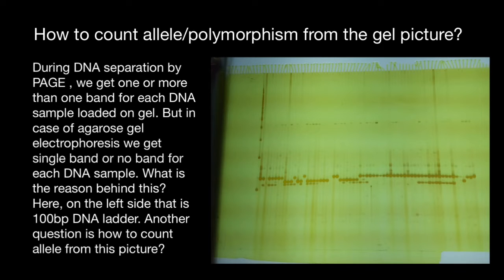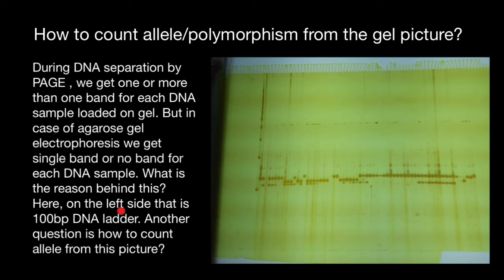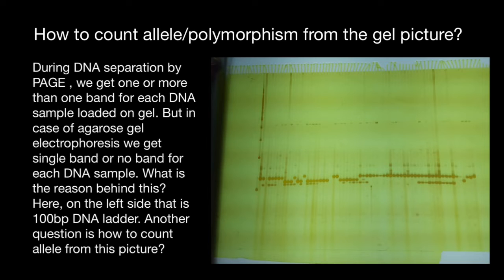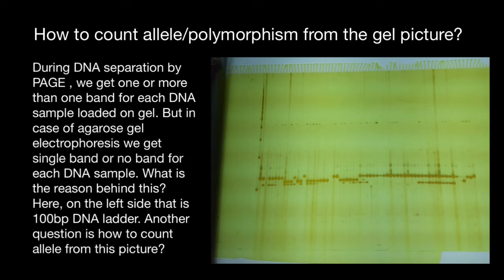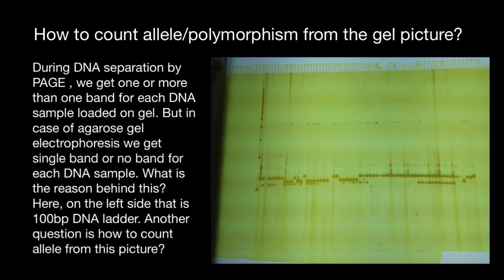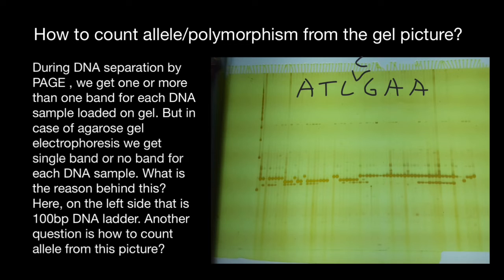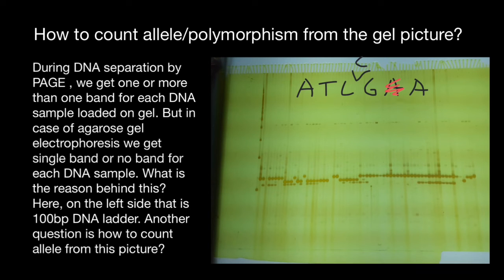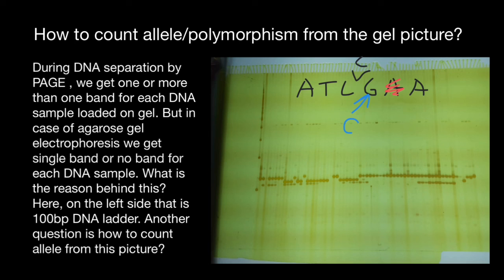How to count allele/polymorphism from the gel picture?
Polyacrylamide gel electrophoresis (PAGE) and agarose gel electrophoresis are both commonly used techniques for separating and analyzing nucleic acids (DNA and RNA) or proteins based on their size. However, they differ in several aspects, including the matrix material, resolving power, and applications. Here's a comparison of PAGE and agarose gel electrophoresis:

Matrix Material:
Agarose Gel: Agarose, a polysaccharide derived from seaweed, is used to create the gel matrix in agarose gel electrophoresis. Agarose gels have larger pore sizes and are suitable for separating larger nucleic acids, such as genomic DNA and larger RNA molecules.
Polyacrylamide Gel: Polyacrylamide, a synthetic polymer, is used to create the gel matrix in PAGE. Polyacrylamide gels have smaller pore sizes and are suitable for separating smaller nucleic acids, such as PCR products, oligonucleotides, and proteins.

Resolving Power:
Agarose Gel: Agarose gel electrophoresis is generally used for the separation of larger nucleic acids. The resolving power of agarose gels is lower compared to polyacrylamide gels. The separation is primarily based on size, and larger fragments migrate slower through the gel.
Polyacrylamide Gel: PAGE offers higher resolving power and is suitable for separating smaller nucleic acids or proteins. The separation is based on both size and charge, as polyacrylamide gels can be denaturing (SDS-PAGE) or native (non-denaturing) gels.

Gel Concentration:
Agarose Gel: Agarose gels are typically prepared at a lower gel concentration, usually ranging from 0.5% to 2%. The gel concentration affects the size separation range and resolution of larger nucleic acids.

Polyacrylamide Gel: PAGE gels have a higher concentration of polyacrylamide, typically ranging from 5% to 20% or even higher. The gel concentration can be adjusted to achieve the desired separation range and resolution for smaller nucleic acids or proteins.
Sample Preparation:

Agarose Gel: Agarose gel electrophoresis generally requires minimal sample preparation. DNA or RNA samples are often mixed with loading dye, which helps visualize the migration during electrophoresis.
Polyacrylamide Gel: PAGE often involves more stringent sample preparation, especially for protein analysis. Samples are usually denatured and treated with reducing agents and SDS to denature and coat proteins uniformly for SDS-PAGE.

Applications:
Agarose Gel: Agarose gel electrophoresis is commonly used for DNA analysis, such as DNA fragment sizing, separation of PCR products, and DNA purification from agarose gels.
Polyacrylamide Gel: PAGE has broader applications and is used for both nucleic acid and protein analysis. It is widely used for DNA sequencing, DNA-protein interaction studies, analysis of protein size and purity, and protein purification.

Agarose gel electrophoresis is suitable for larger nucleic acids, while polyacrylamide gel electrophoresis (PAGE) offers higher resolution for smaller nucleic acids and proteins. The choice between the two techniques depends on the target molecule size, resolution requirements, and the specific application.